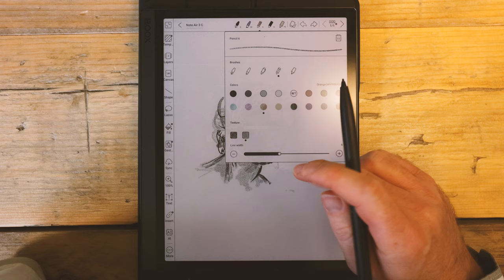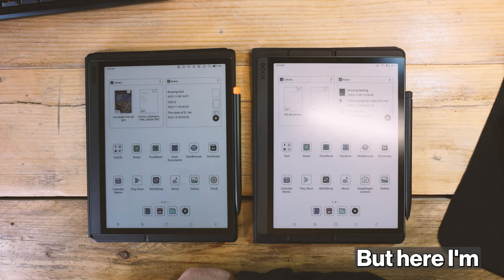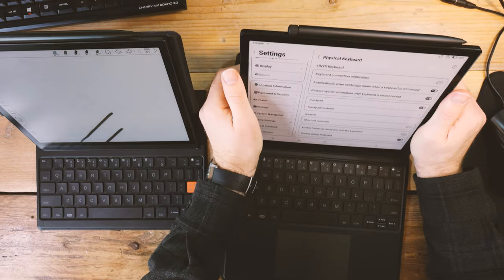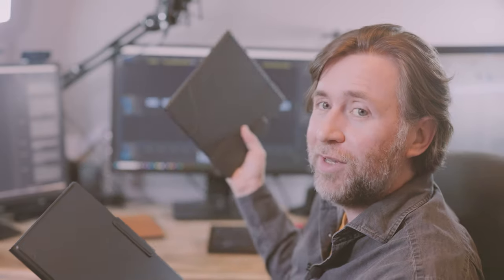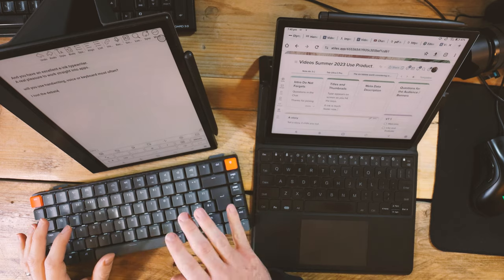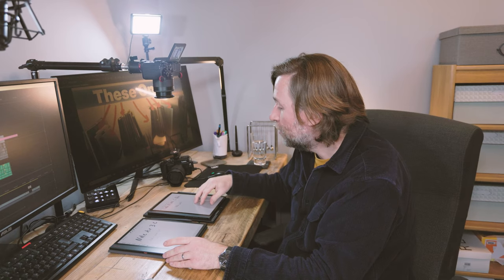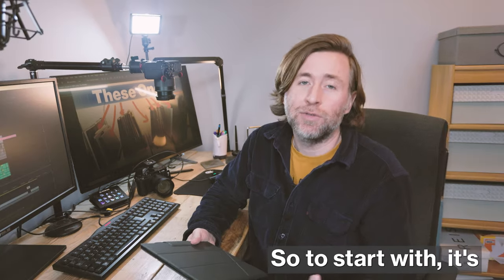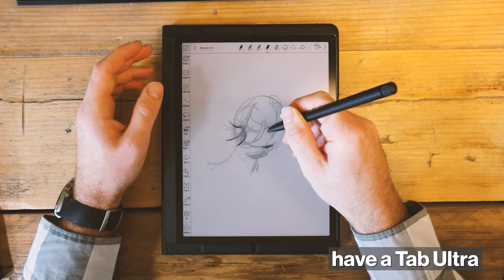In Depth Complete Guide to the Onyx Boox Tab Ultra C Pro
Here's everything that you need to know before you buy the Onyx Boox Tab Ultra C Pro.  If you want the best that there is currently on offer for productivity on e-ink this is the choice for you.  It fits into so many workflows because it is a full android tablet with google play ready to go.  Enjoy watching this longer video on your 4K TV!

Tab Ultra C (Pro) is the tablet I most often recommend:
They might be sold out at amazon, and you can get the keyboard discounted in a bundle at the Boox Store:

Lamy EMR pen:
The Staedtler Norris Jumbo

00:00 Tab Ultra C Pro
Getting Started
06:30 Tab Ultra C Pro
 What’s New?
20:14 Tab Ultra C Pro
or Note Air 3 C?
35:10 Tab Ultra C Pro
Issues
43:47 Tab Ultra C Pro
 Real World
Evaluation